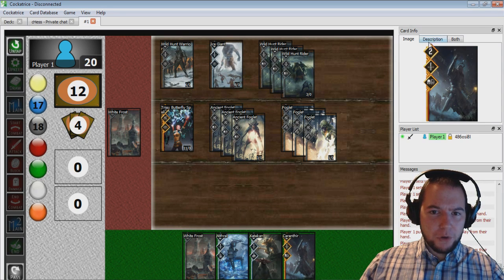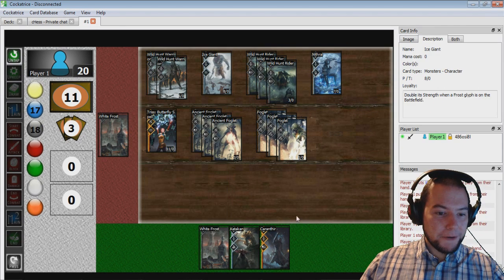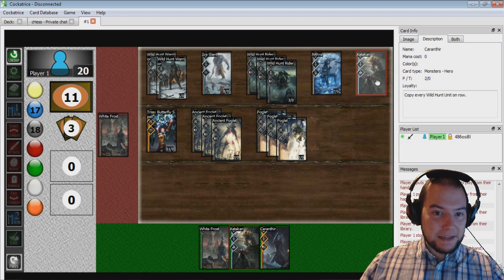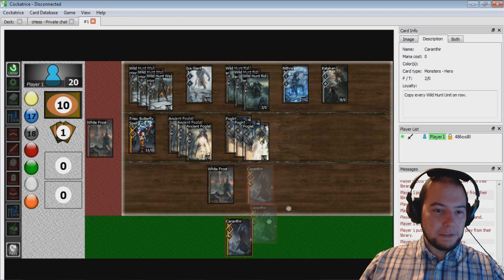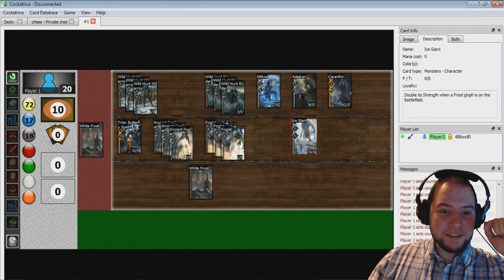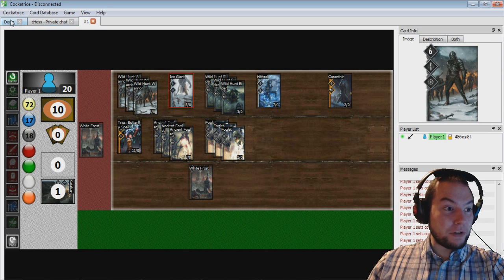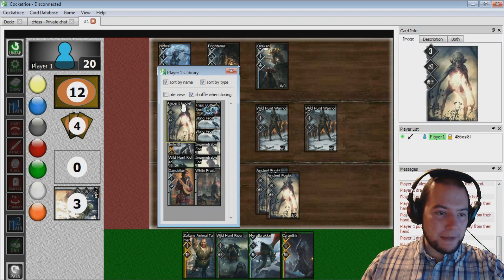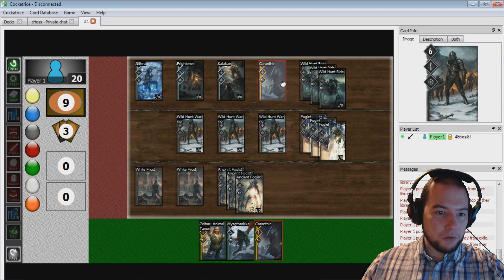Monster Meta | Gwent: TWCG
A lot of people are Building Monster Weather Decks - And many more are trying to counter them. Time to do some Testing.